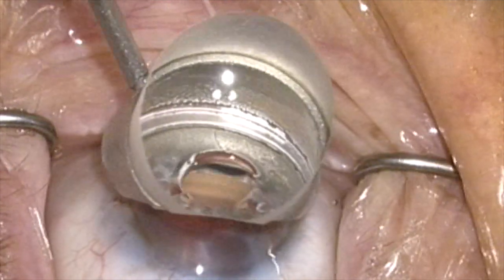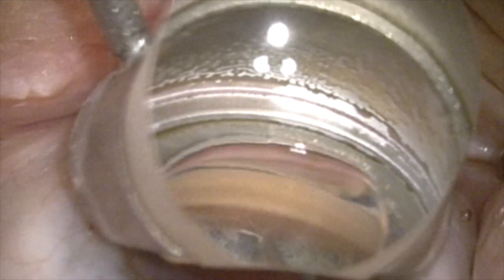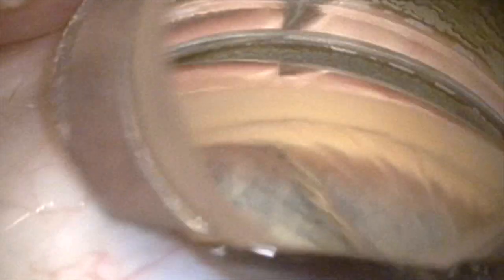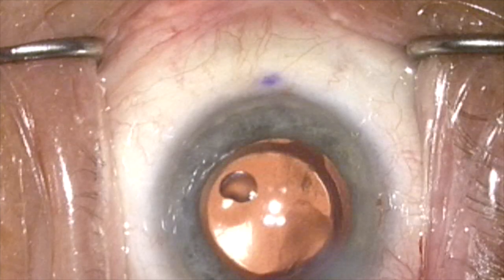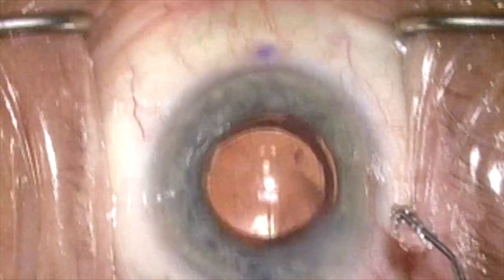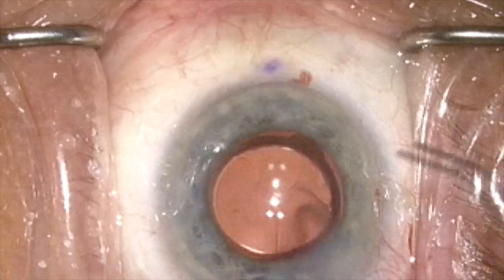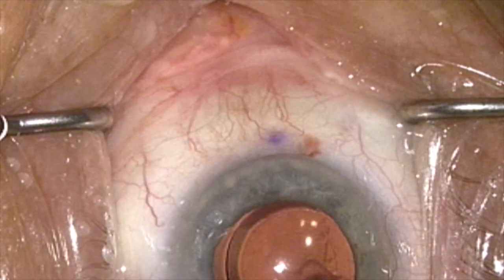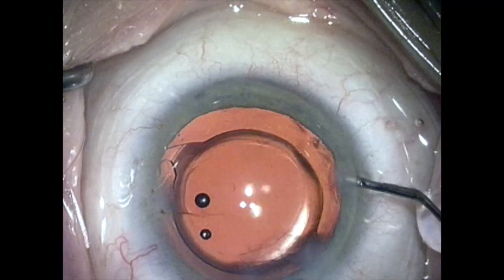iStent Placement Verification Test by Steven G. Safran MD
This is a short video demonstrating placement of an iStent and then verification of it's proper position in Schlemm's canal using BSS.  After placement of the iStent the microscope is repositioned and all the viscoelastic in the eye is removed. The eye is then softened a bit by burping fluid out of the anterior chamber to allow the perilimbal aqueous veins to dilate.  The eye is then firmed up with BSS through a paracentesis and if the iStent is properly placed in Schlemm's canal the surgeon will see blanching of these vessels in the region where the stent is placed due to the flow through the stent into Schelmm's canal. Note the blanching here at 11:00 to 1:00 when the eye is firmed up with BSS after softening it first.  Ike Ahmed has demonstrated that with proper placement of the iStent, Trypan blue can be injected into to the anterior chamber and subsequently can be visualized traversing into the aqueous veins in his excellent videos.  This short video shows a technique that can be used on any patient using just BSS to verify proper placement and patency of the system.